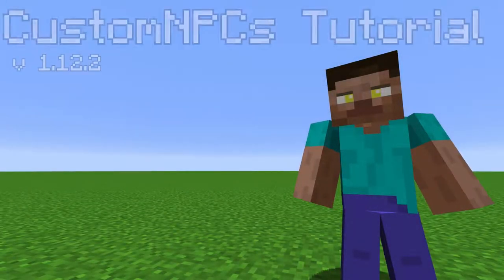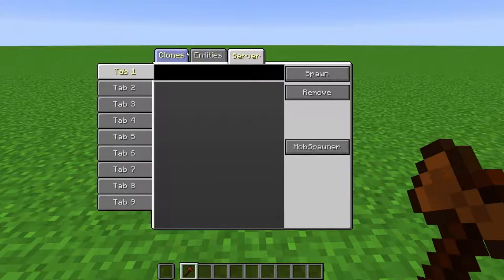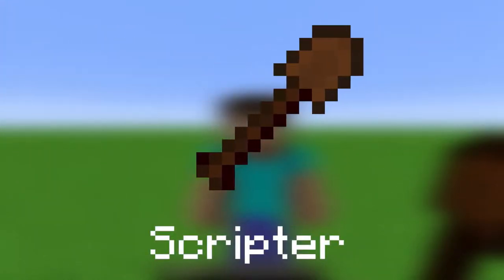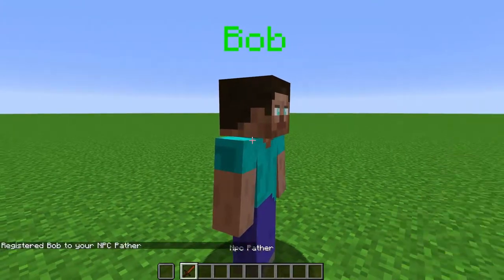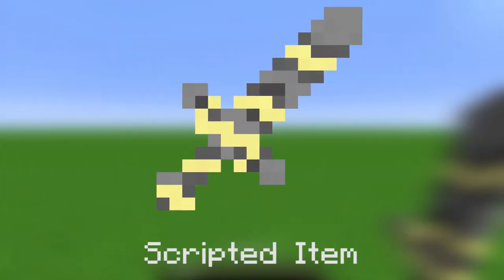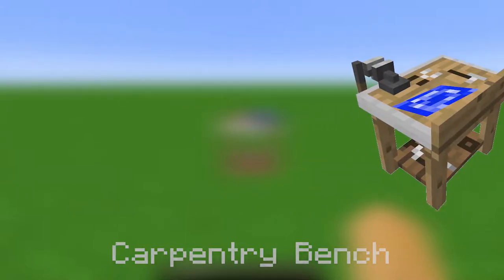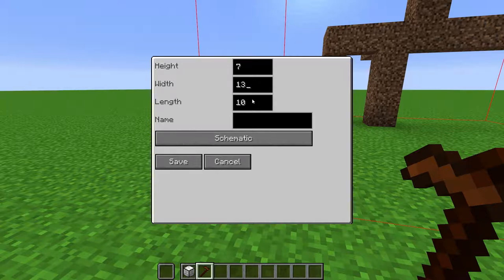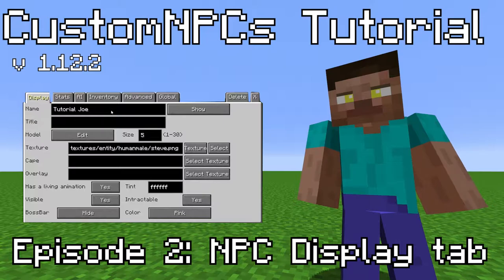CustomNPCs Tutorial | Episode 1: Items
CustomNPCS is a mod for Minecraft Java Edition 1.12.2, that allows you to create NPCS in your world to create RPG adventures. I AM NOT THE CREATOR OF THIS MOD.

This video goes over all of the items from the mod and their functions.

TIME CODES:

NPC Wand: 00:27
Mob Cloner: 01:26
Scripter: 03:33
Pather: 05:20
Mounter: 05:56
Teleporter: 06:14
Scripted Door and Block: 06:34
Soulstone: 06:58
Scripted Item: 07:10
NBT Book: 07:18
Redstone Block: 07:36
Carpentry Bench: 08:55
Mailbox: 09:08
Location Block: 09:34
Border Block: 09:56
Copy Block: 10:24
Builder Block: 10:58

I will hopefully do better with audio in the next video.